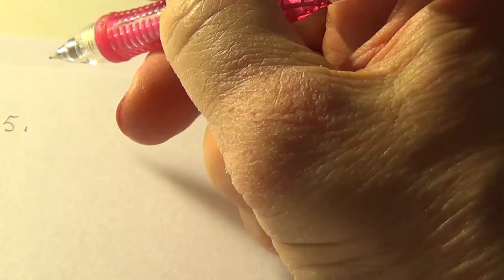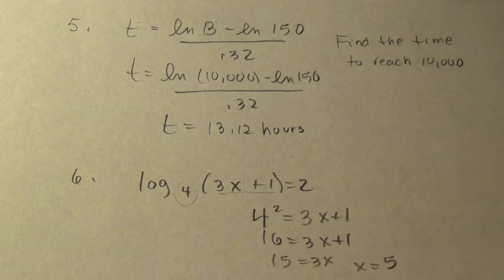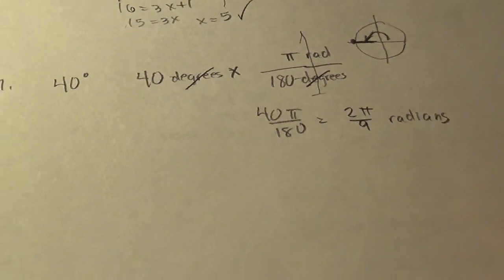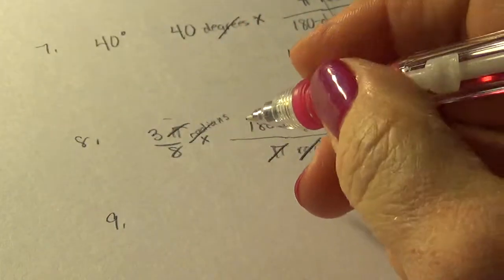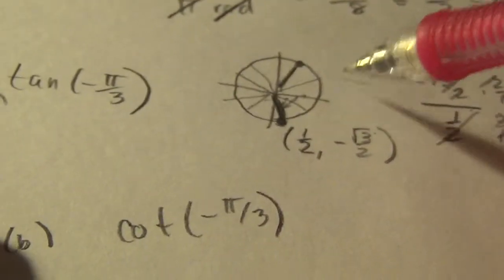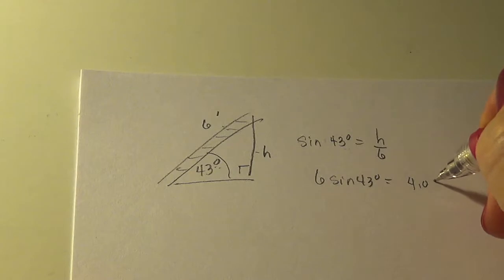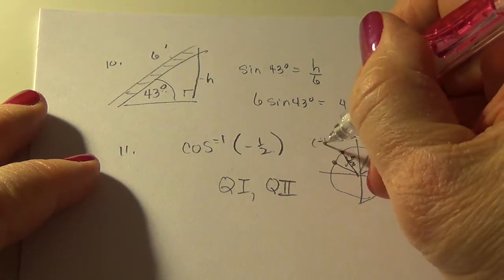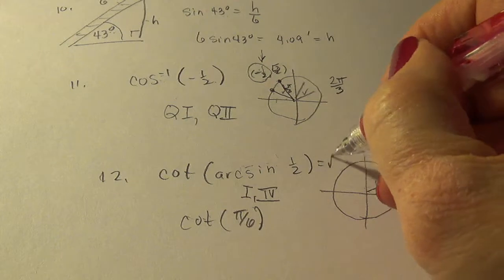PreCalc 5/12/17 Review Part 2